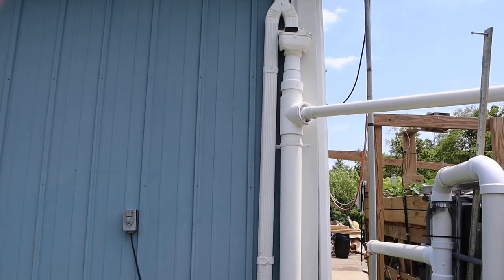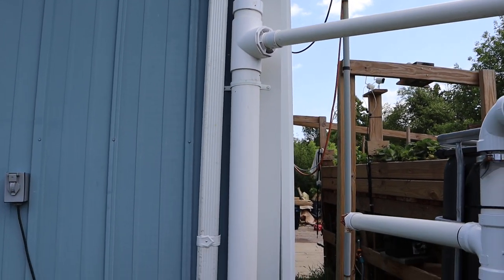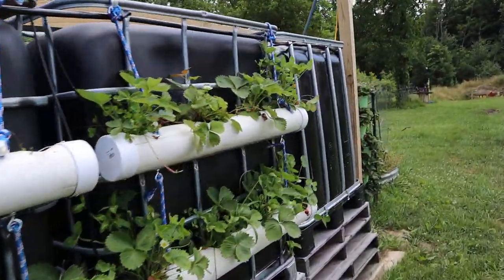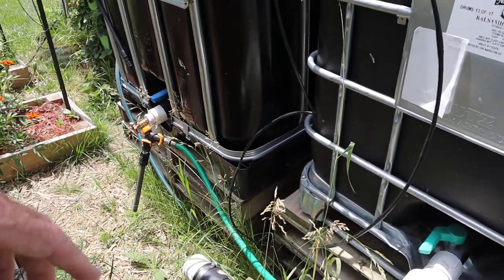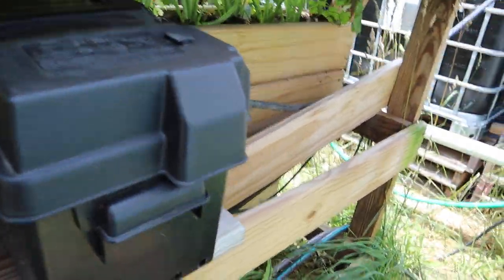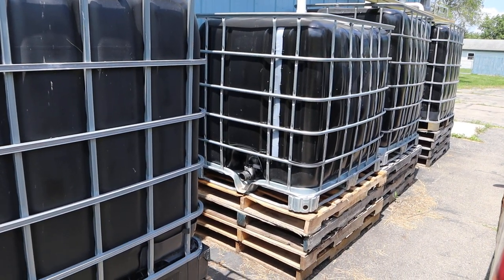Rain Water System For My Garden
I had a friend want to check out my rain water collection system I use for my garden. He lived 8 hours away and when he came down state he just did not have time to stop by with everything else going on. I told him I would do a video of it for him.